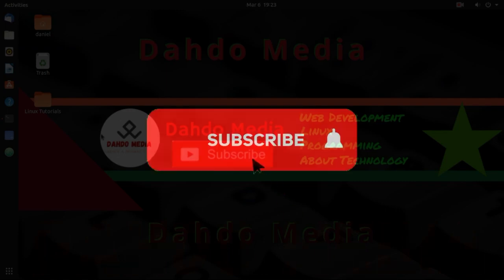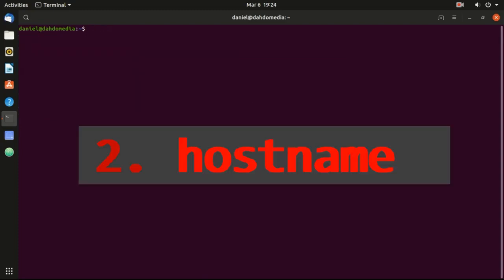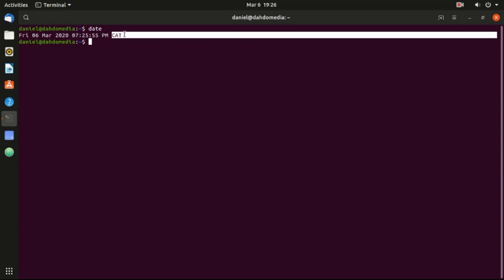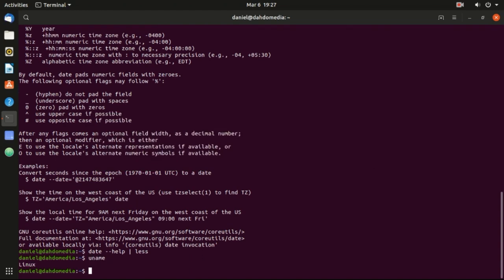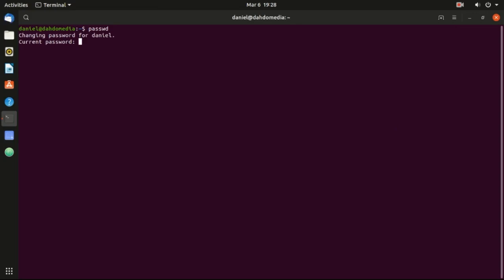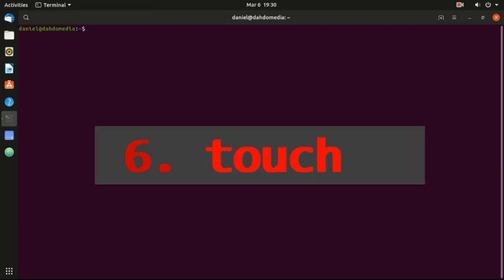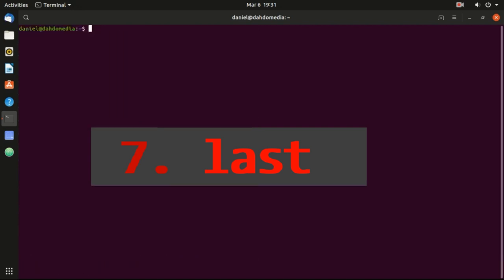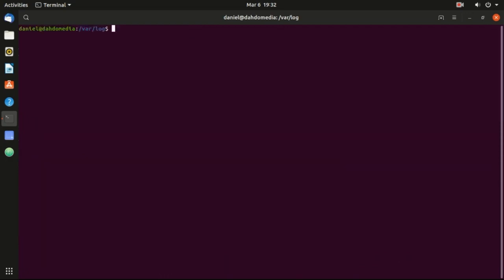Top 7 Important Linux Commands for Beginners Every Linux User Should Know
Basic Linux Command Line tools that everyone using Linux operating system should know about. These seven commands can help you not matter if you are new to Linux OS or not. Even the advanced Linux Sysadmins find themselves doing and typing the same commands every day. So I hope these commands will help you.

One thing you also have to know is that no matter what distribution you are on whether it is Linux Ubuntu, Linux Mint, CentOS or any other Linux distro, these commands still work the same.

Although those all different distributions are available they may still share most of their commands as they are of course from one person, LinusTorvalds - Linux is just a kernel and all these as we said above are its distributions!

If you are a programmer, a Sysadmin happy getting started.
enjoy geeking!
Those seven commands that I have brought for today are as follows:

1. whoami: information about the system user.
2. hostname: name and other information associated with the host.
3. date: displays the current date and time also used to set time
4.uname: info about the OS.
5. passwd: allows to change passwords on Linux system.
6. touch: creating an empty file.
7. last: list of users that have currently logged to the system.

Tell us in comments what do you want us to make content about next!